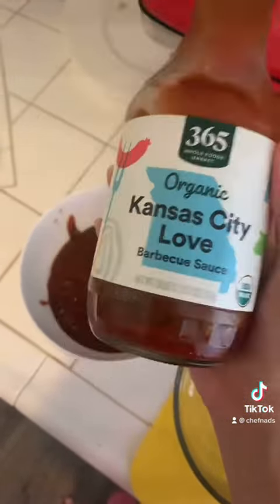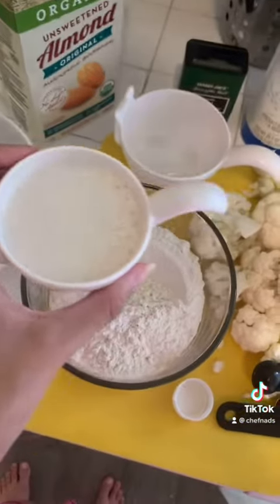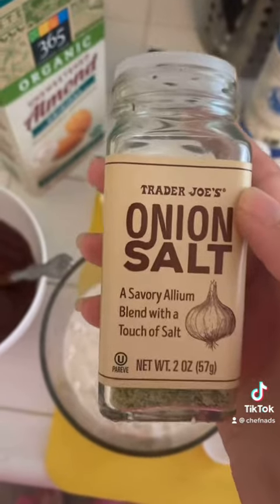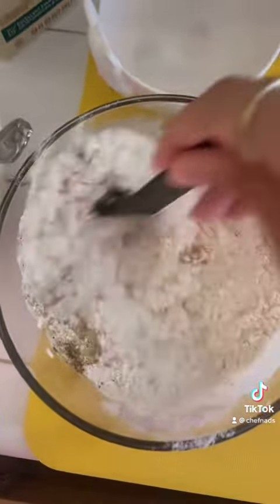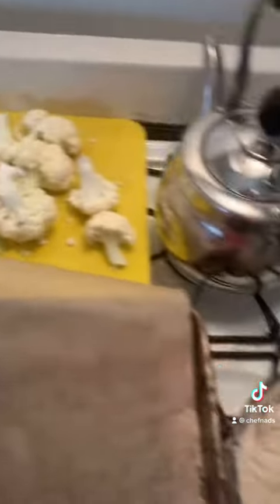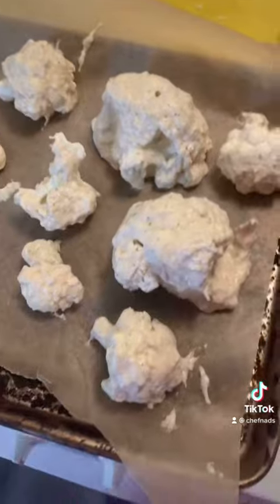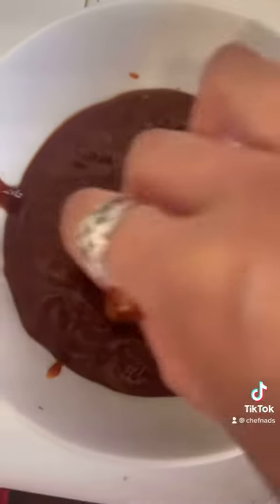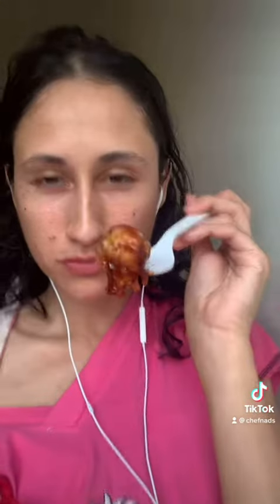Cheap Vegan Cooking 101: Barbecue "WINGS"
RECIPE

A medium head of cauliflower, remove stems and use florets only
1 cup of your favorite vegan barbecue sauce
Batter:
1 cup all purpose flour
1 cup almond milk, or any plant based milk
1/4 tsp salt
1/2 tsp pepper
1 tsp onion powder
1 tsp garlic powder

Method:
1. Preheat oven to 400-425 F and line a tray with baking paper.
2. Mix the batter ingredients in a bowl, dip the cauliflower florets.
2. Place the cauliflower on the baking tray and bake for 15 minutes until the batter is firm and lightly golden.
3. Remove cauliflower from the oven and add the barbecue sauce to a bowl. Coat the cauliflower completely in the barbecue sauce and place it back on the tray. Bake for another 15 minutes roughly.
4. Serve with basmati rice (optional)